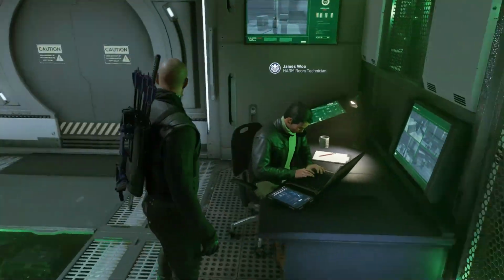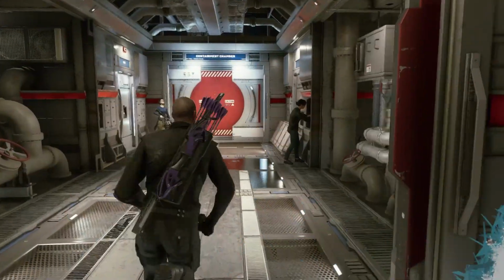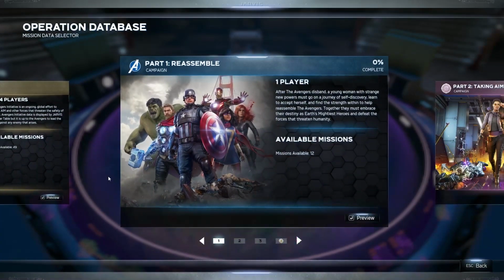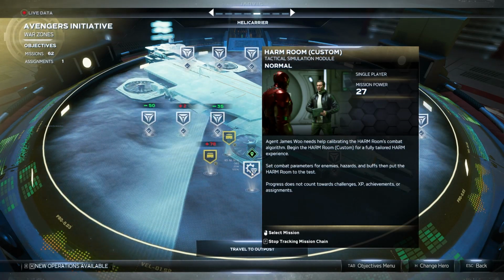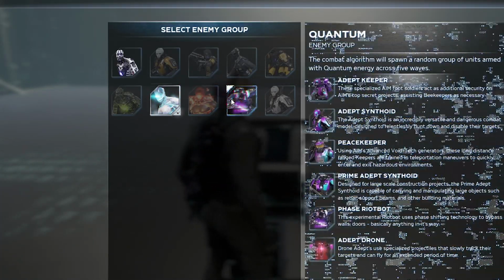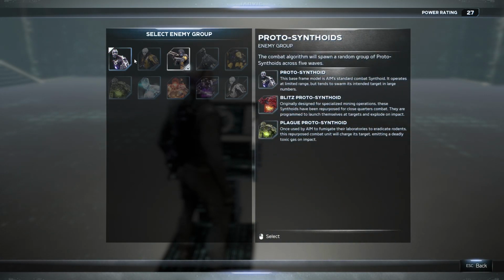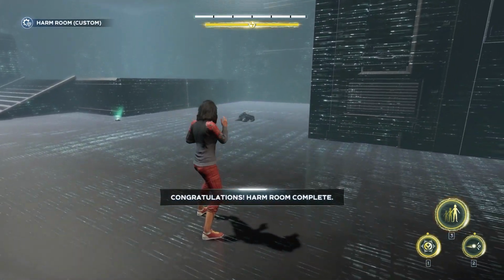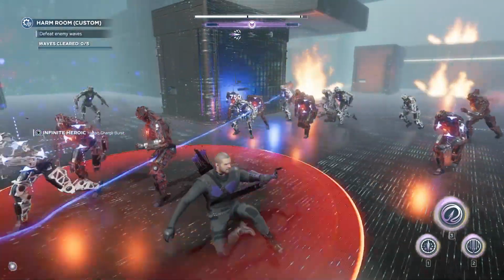Where is the Custom HARM ROOM ► Marvel's Avengers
This is where you can find the custom harm room and how to use it in Marvel's Avengers game.